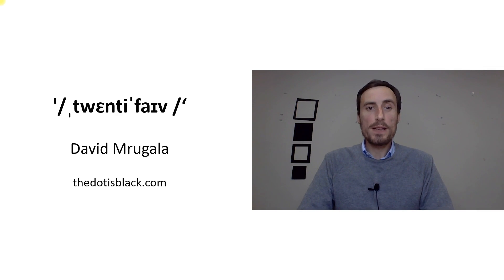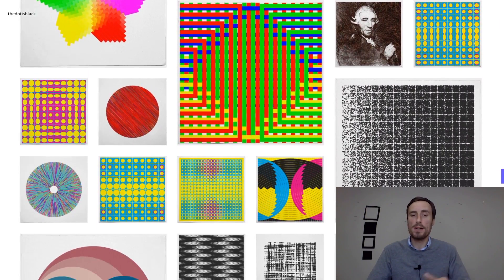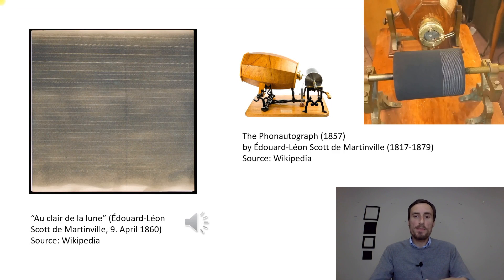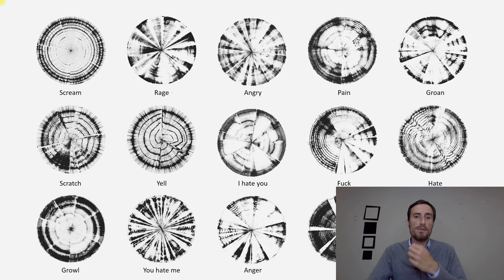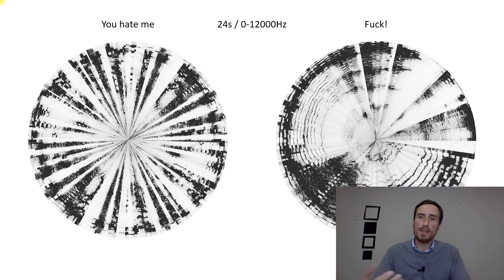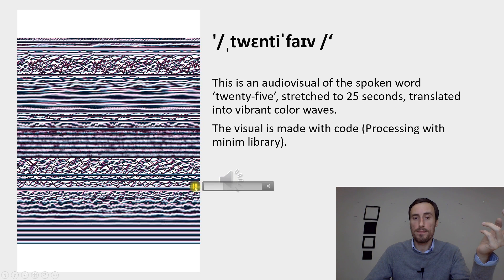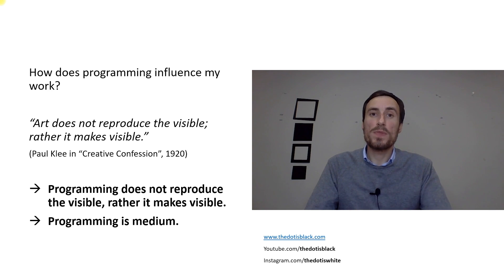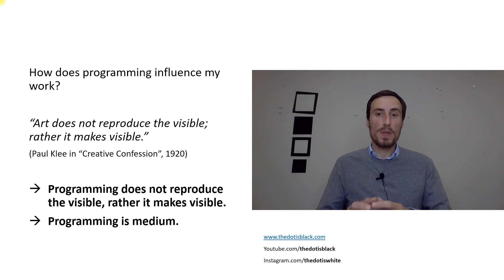Processing Community Day PCD@Coimbra 2020 | How does creative coding influence my work?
This is a presentation/talk that I was giving at the Processing Community Day 2020 at Coimbra, Portugal (PCD@Coimbra). The entire event was online and took place on December 9, 2020. I have decided to upload my presentation because unfortunately there is a sound and video delay in the video live stream.

In the presentation/talk, I briefly introduce myself and my work with Processing. The emphasis of this presentation is my work with sound in Processing and the methodology of my contribution to the 25:Exhibition. Additionally, I attempt to answer the question: "How does programming influence my work?"

0:00 Introduction
2:01 Introduction to Hate In-Situ
7:09 /ˌtwɛntiˈfaɪv / 25:Exhibition
9:32 How does programming influence my work?

Event: PCD@Coimbra (Processing Community Day)
Venue: University of Coimbra, Portugal
Date: December 9, 2020
Time: 14:00 - 16:00

Participants, invited speakers:
Vera van de Seyp (Keynote session)
David Mrugala
Angharad Hengyu Owen
Bruna de Sousa and José Maria Cunha
Jérôme Mercier
Vânia Oliveira and Irene Peixoto

▌ Generative art and design
▌ Made with code (Processing)